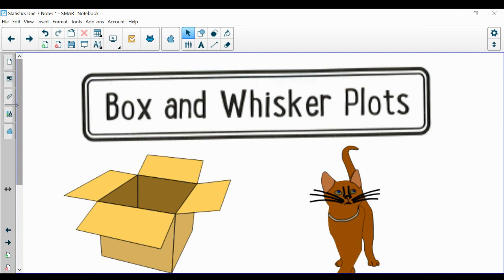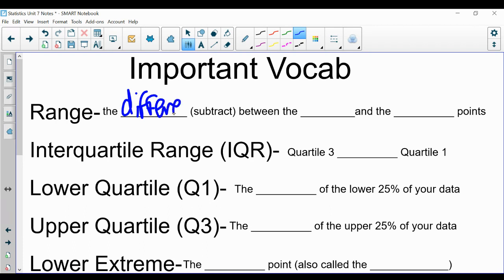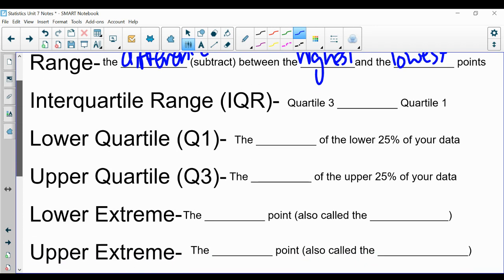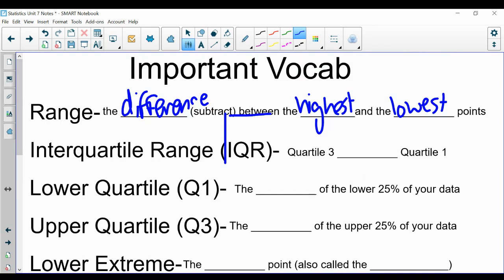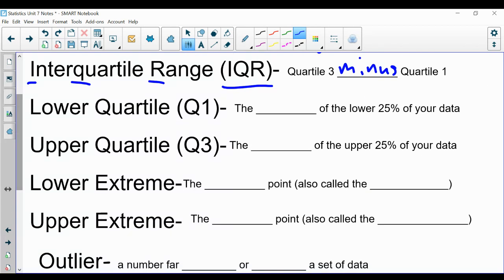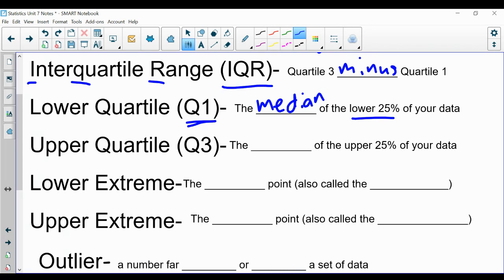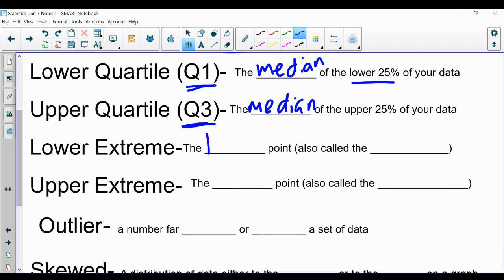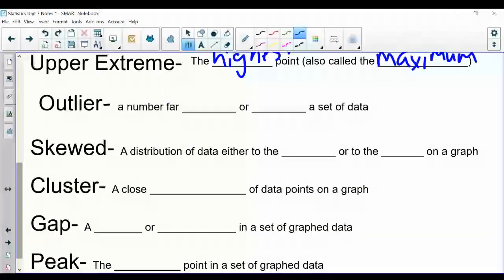Box plot vocabulary